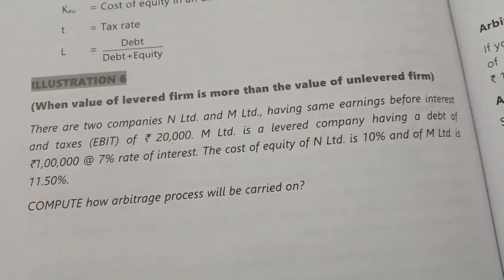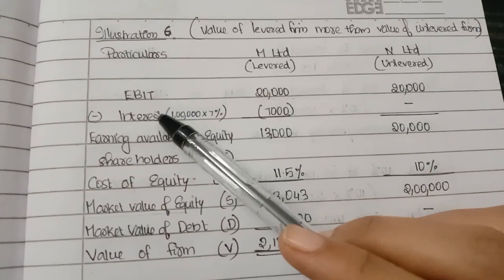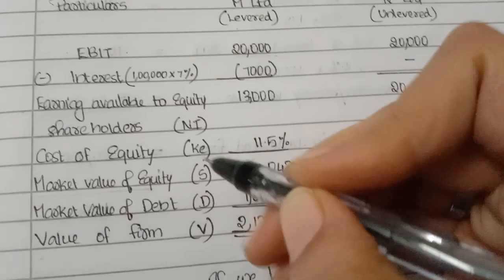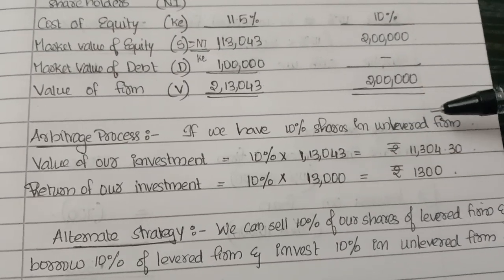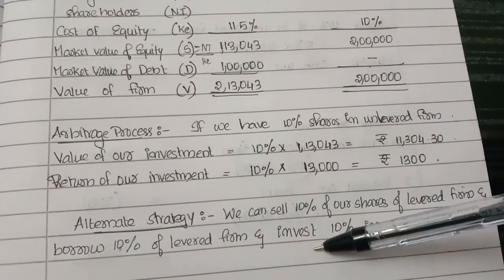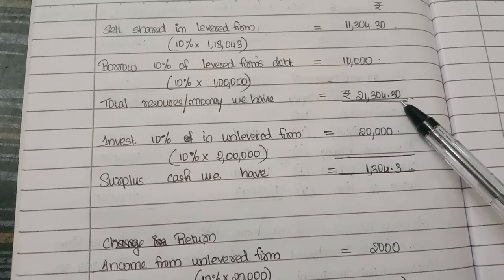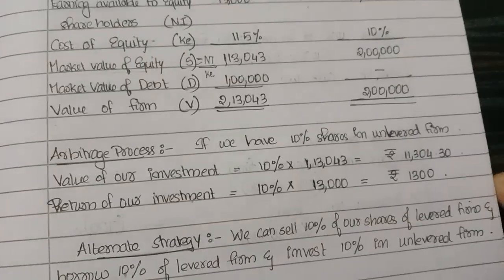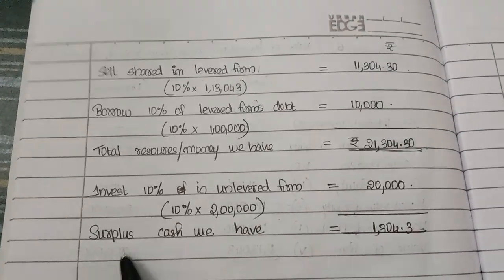CA INTER | FM CAPITAL STRUCTURE|ARBITRAGE| ILLUSTRATION 6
Welcome to another concept-driven session from the Financial Management (FM) paper for CA Intermediate. In this video, we’ll solve Illustration 6 based on Capital Structure & Arbitrage, exactly as given in the ICAI study module.
🔍 What you’ll learn:
✅ Arbitrage Process Explained
✅ Capital Structure Concepts
✅ Step-by-step solution to ICAI’s Illustration 6
✅ Exam presentation tips
📚 Based on: ICAI Study Material (Latest Edition)
💡 Easy explanation | No shortcuts | Concept clarity
👉 Best for:
CA Inter FM Students
Self-study students
ICAI module-focused learners
🎯 Don’t forget to:
📌 Comment your doubts below – I reply to every question!